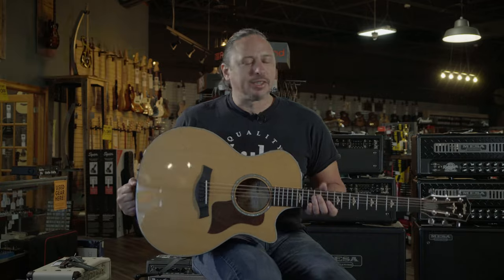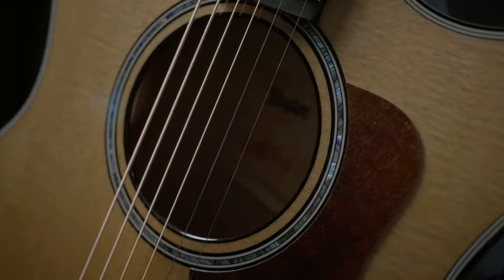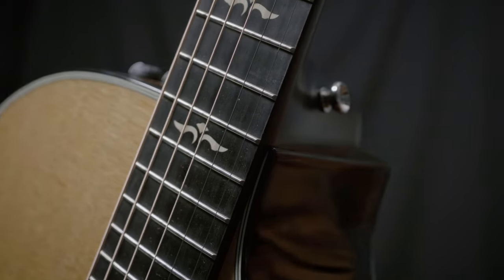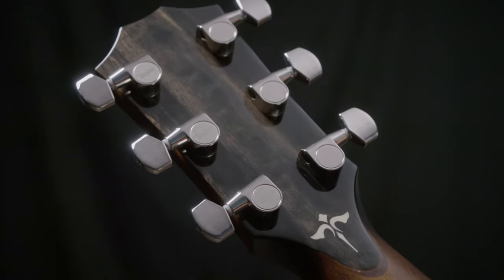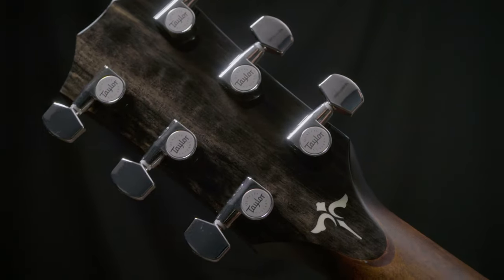Taylor 614ce V-Class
Crafted with solid Big Leaf maple back and sides and a torrefied Sitka spruce top, the Taylor 614ce offers an updated take on what players may know as the maple sound. Revoiced by Andy Powers to generate more warmth and openness, this Grand Auditorium takes a boost from the V-Class bracing inside, which adds volume and sustain that complement the torrefied top's extra sweetness and depth.